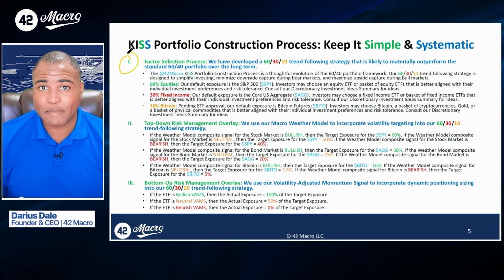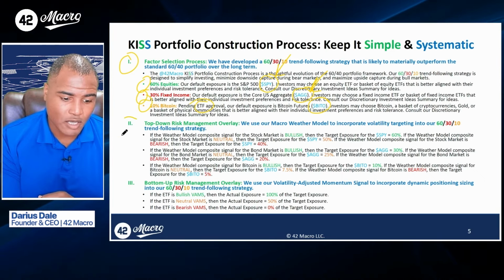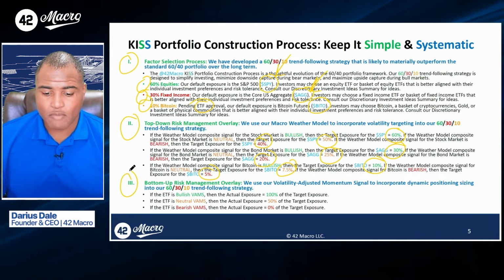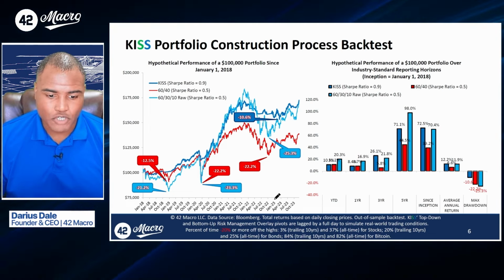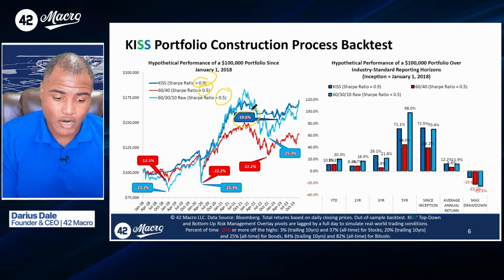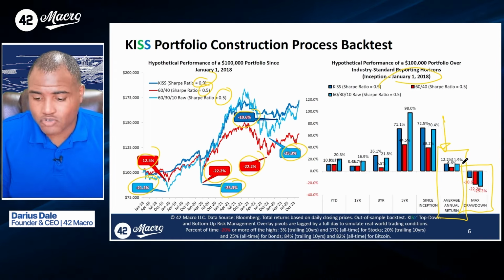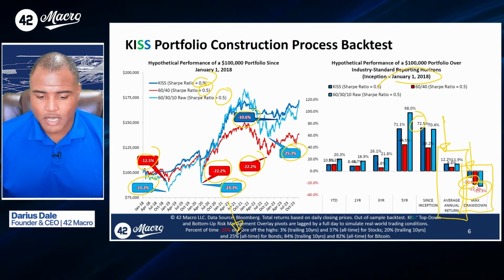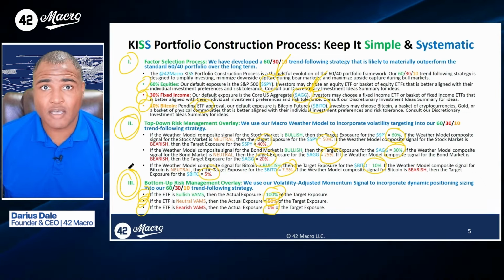80% Of You Are Investing Wrong. Here’s How To Join The Other 20% | December 9, 2023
Darius Dale reviews how to invest successfully with our KISS Portfolio Construction Process in this clip from December 9, 2023's Around the Horn research webcast.